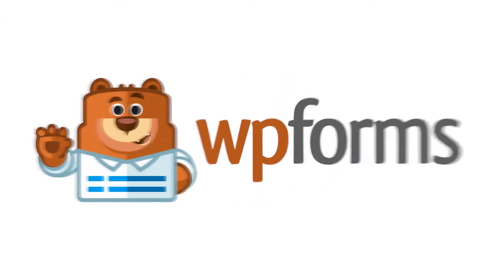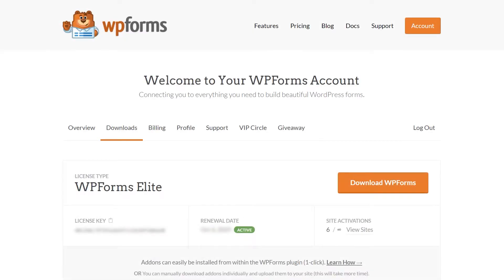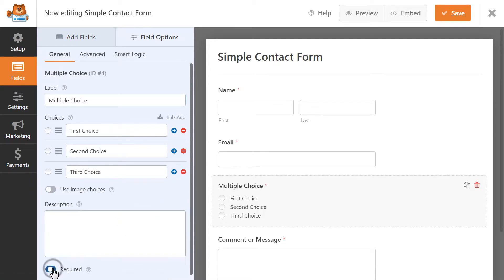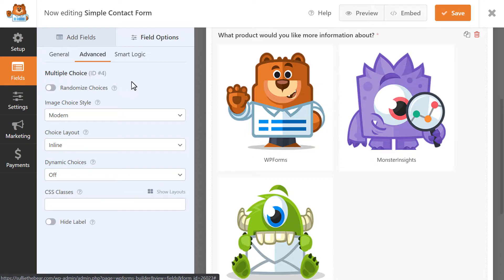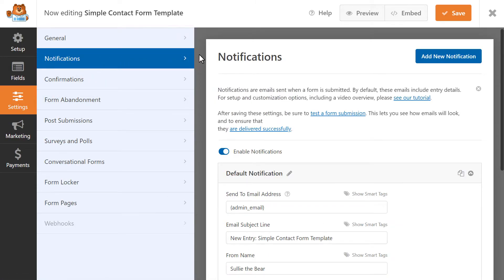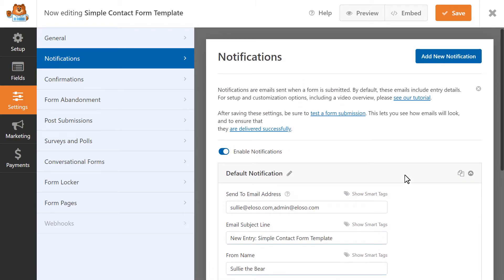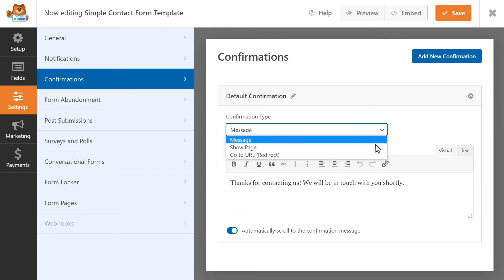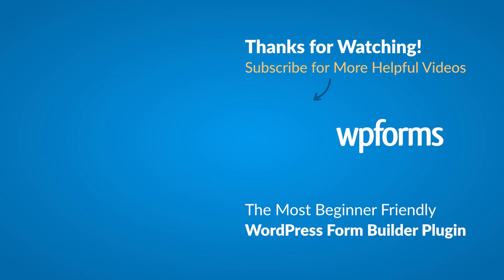Add An Image Next To a Radio Button (Quick & Easy!)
In today's video, you'll learn how to add an image next to a radio button your WordPress contact forms.

Sometimes, it’s easier for users to select an image rather than a checkbox or a radio button. With WPForms, you can easily add an image next to a radio button so users can quickly select the right option they want.